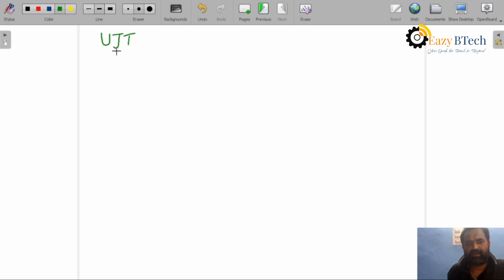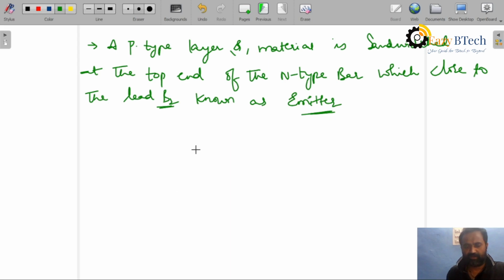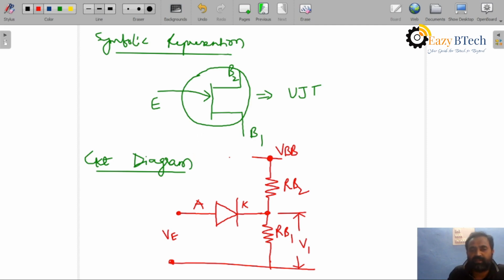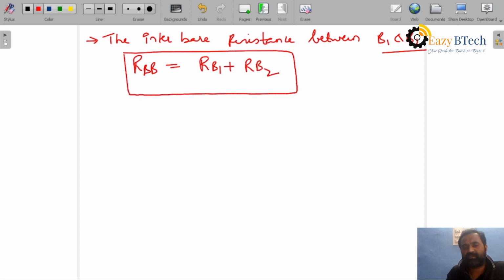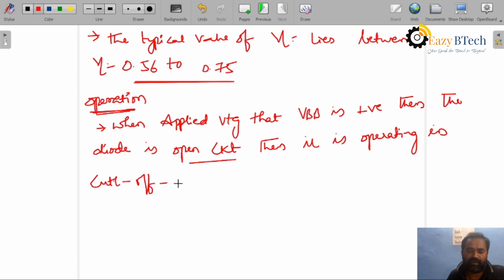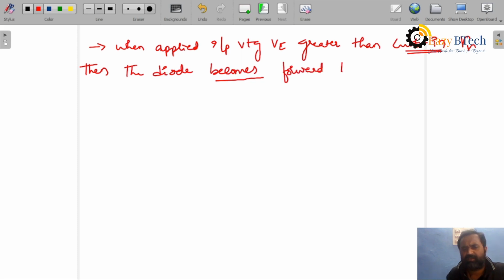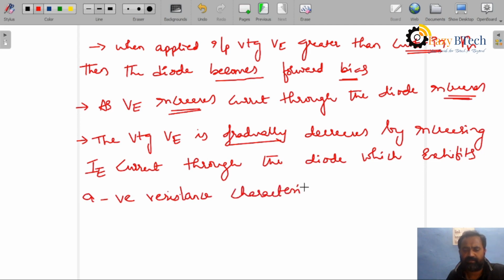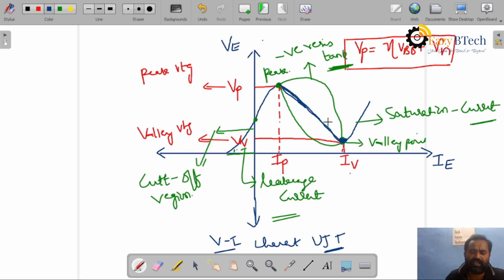SPECIAL DIODES || TUNNEL DIODE || LECTURE-40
TUNNEL DIODE